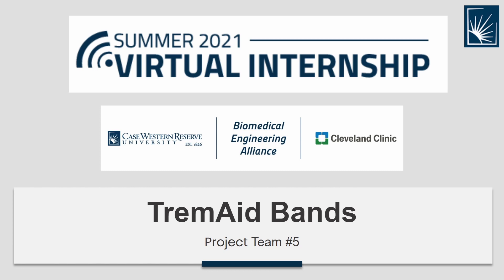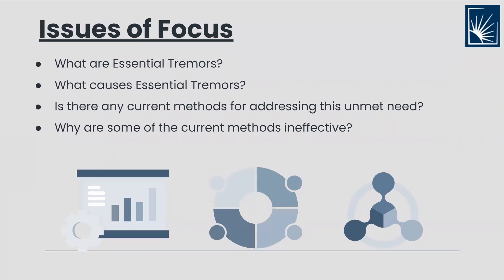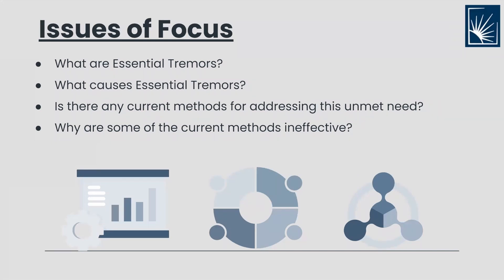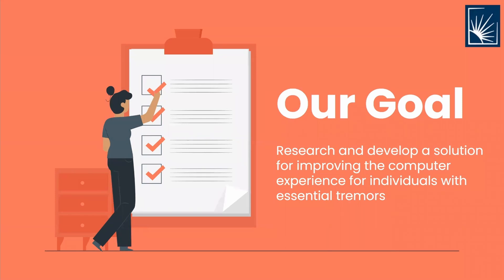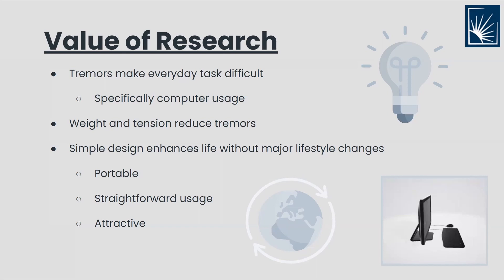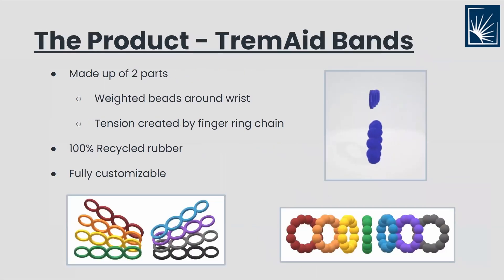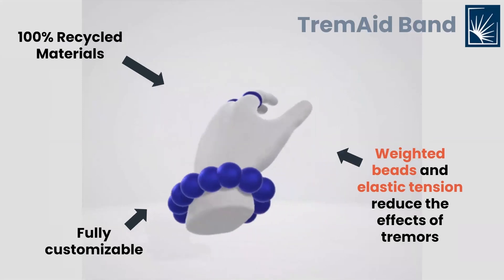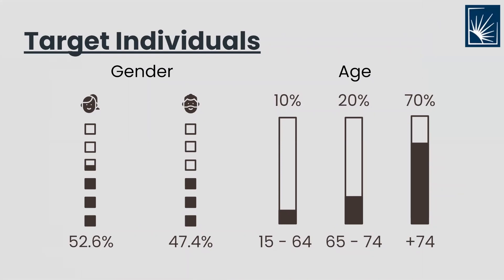TremAid Band | CWRU Biomedical Engineering Virtual Student Internship 2021, Team #5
Hello! The TremAid Band was created by Team #5 for the Case Western Reserve University Biomedical Engineering Virtual Student Internship 2021. We designed the TremAid band to help people who experience Essential Tremors use their computers. The band comes in two parts, a weighted wrist bracelet and an elastic ring chain. Both parts work to steady the wrist and finger movements, which makes it easier for people who experience tremors to type and use a mouse. If you enjoyed our video, please consider liking it to support us! Thank you!